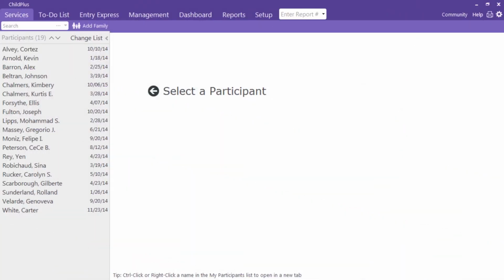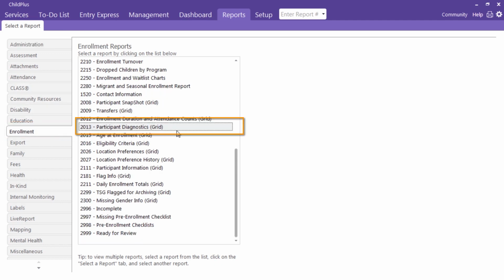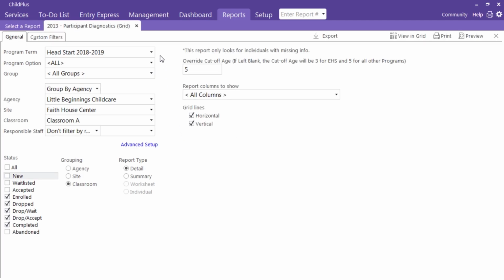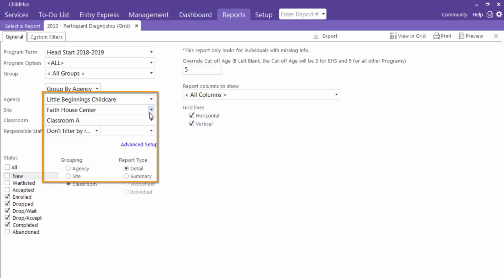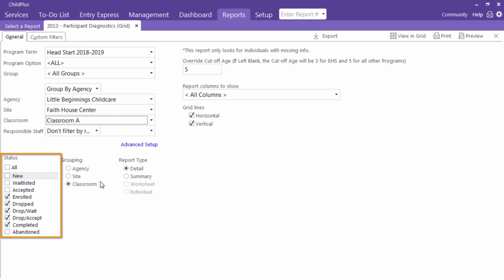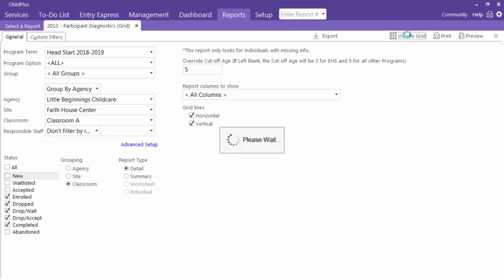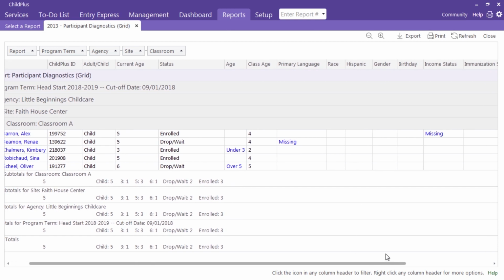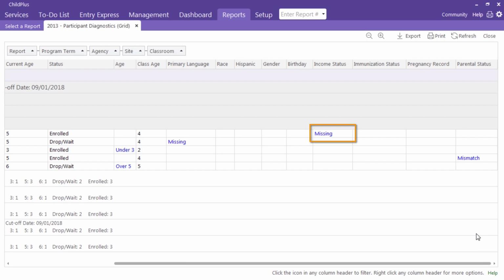CPsmart: PIR - Missing and Mismatched Data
Need a report in ChildPlus to help you find possible data entry errors? Use Report 2013 - Participant Diagnostics to locate errors that might affect your PIR.